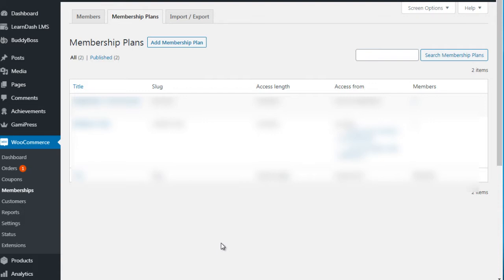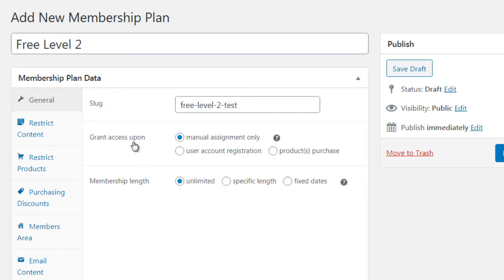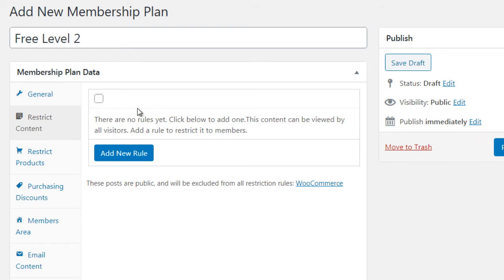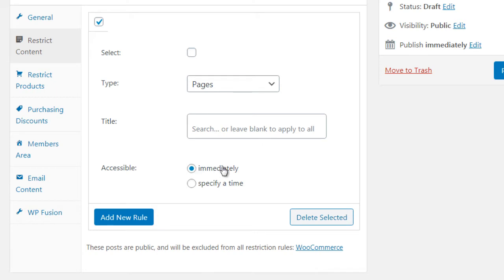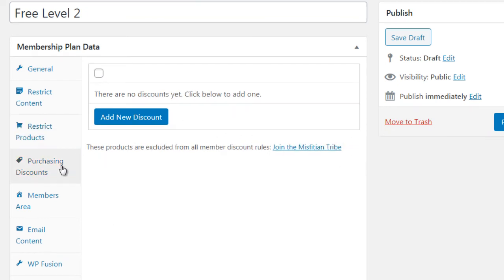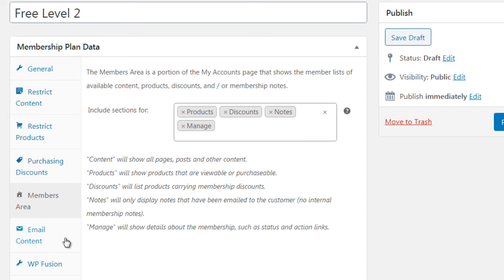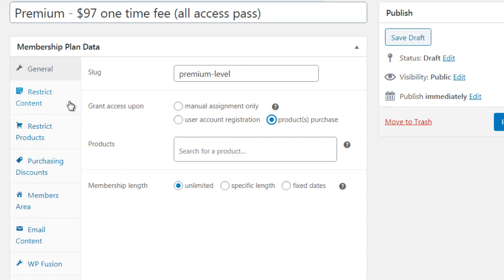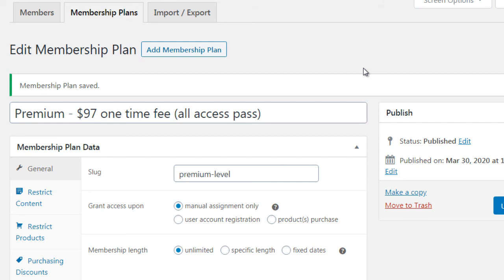How to Creating a Membership Level in wordpress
Once you have configured your settings, it’s time to set up your membership levels. This is a crucial process because it allows you to set up the skeleton or structure of your whole site.